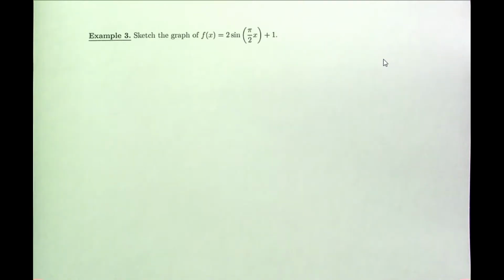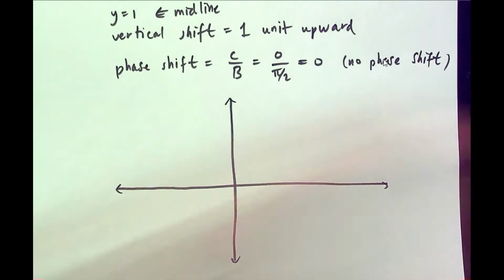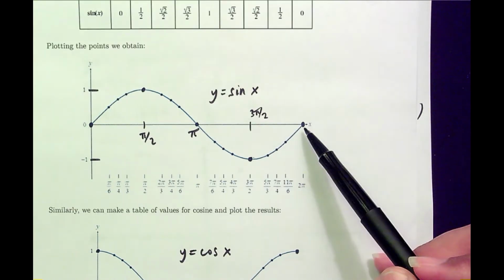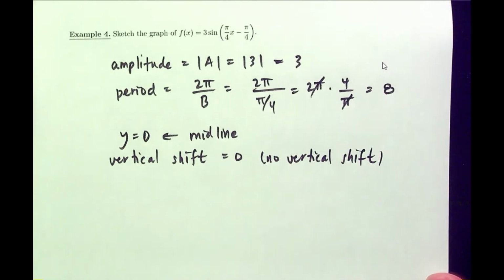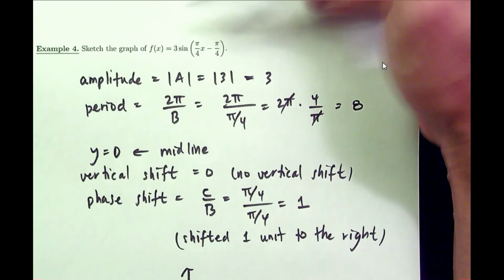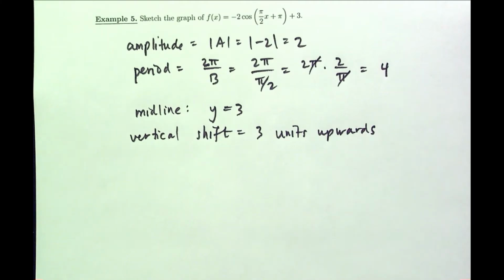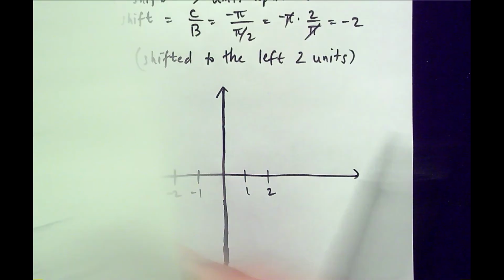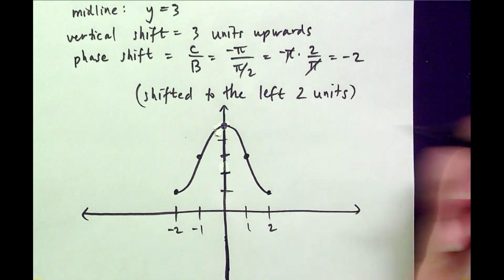Lesson 4 - Part 2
How to graph sinusoidal functions.